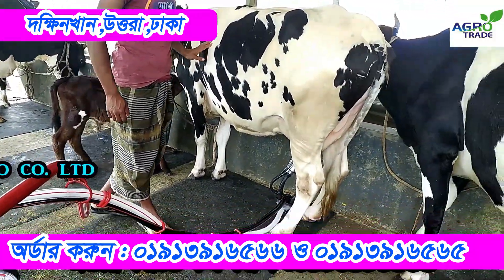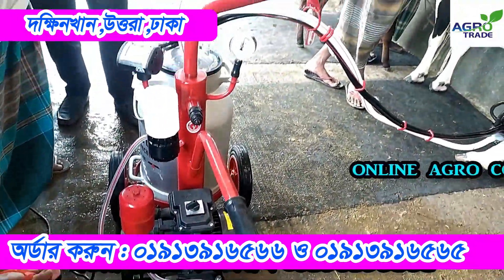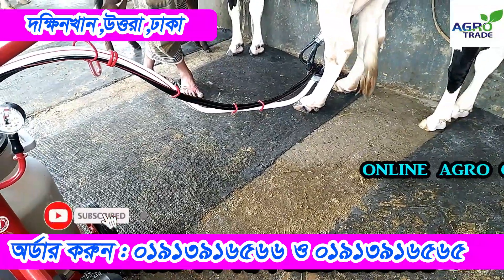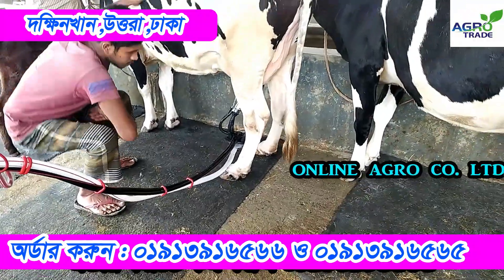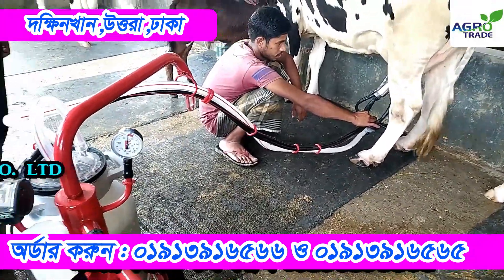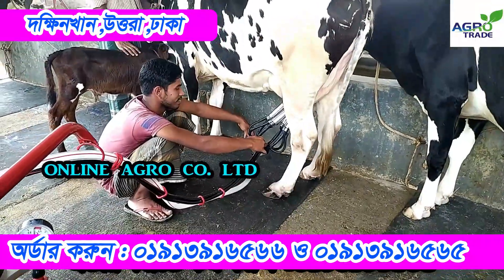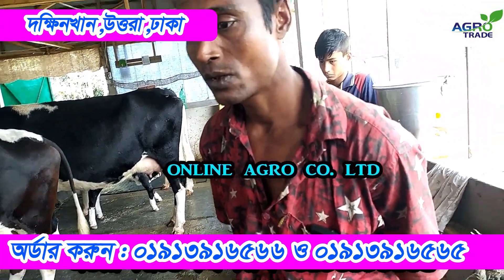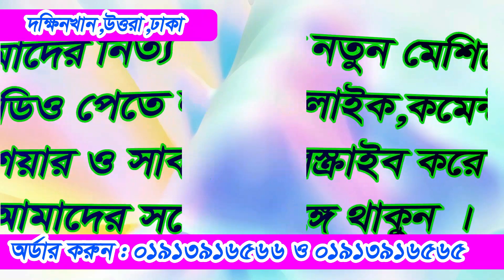Milking machine for dairy cow in Bangladesh | আধুনিক ডেইরি ফার্মে উন্নত মেশিন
অফিস: ২৭২৬ আশা ড্রিম নীচতলা নদ্দাপাড়া বৈশাখীর মোড় দক্ষিনখান,উত্তরা,ঢাকা- ১২৩০
প্রতিষ্ঠানের নাম: অনলাইন এগ্রো কোম্পানী লিমিটেড
এ মেশিনের উপকারিতা:
১।অতি সহজে দুধ দুহানো যায়
২। সময় এবং শ্রম ব্যয় কম হয়
৩।তেমন জনবলের প্রয়োজন হয় না
৪। হাতের তুলনায় দুধ বেশি পাওয়া যায়
৫।দুধের গুনাগুন ভাল থাকে
৬।গাভীর দুধ ৪ থেকে ৫ ঘন্টা ভাল বা টাটকা ও সতেজ থাকে ।
৭। কোন ধরনের ময়লা  পড়ে না
৮।ওলান জাতীয় রোগ বালাই খুব কম হয়
৯।অনেকগুলো গাভীর একসাথে দুধ দুহানো যায়
১০।গাভীর ওলান/বাট থাকে জীবাণুমুক্ত
১১।গাভীর দুধে ময়লা বা আবর্জনা পড়ার সম্ভবনা কম থাকে ।
১২। বাসা বাড়ির কারেন্ট এ চলবে (২২০ ভোল্ট )
   মূল্য 90,000 টাকা
     এক বছর  ফ্রি সার্ভিস ওয়ারেন্টি
অফিস: প্লট নং ২৭২৬ আশা ড্রিম নিচতলা, নদ্দাপাড়া বৈশাখীর মোড়, দক্ষিনখান, উত্তরা, ঢাকা-১২৩০
অর্ডার করার জন্য অবশ্যই পরিবহন খরচ বা এর সমমান সর্বনিম্ন ৫০০০ টাকা
ব্যাংক, বিকাশ অথবা রকেট এর মাধ্যমে দিতে হবে ।
কারন অনেকেই আমাদের কাছে অর্ডার করে পরিবহন থেকে পন্য তুলে না, এতে আমাদের লস হয় তাই আগেই দিতে হবে
melasty milking machines & equipment price in india,melasty milking machine reviews,
cow milking machine price in india,cow milking machine how it works,cow milking machine at
cow milking machine low price,cow milking machine price in bangladesh,cow milking machine in
cow milking machine cost,cow milking machine hand operated,cow milking machine amazon,
cow milking machine alibaba,cow milking machine advantages,automatic cow milking machine,
how to make cow milking machine at home,automatic cow milking machine minecraft,how automatic cow milking machine works,how a cow milking machine works,
how does a cow milking machine work,price of cow milking machine,how to build a cow milking
cow milking machine buy online,cow milking by machine,cow milking by machine price,hf cow milking by machine,
cow buffalo milking machine,cow milking by hand machine,cow milking machine coimbatore,
cow milking machine for single cow,low cost cow milking machine,how to clean cow milking
cow milking machine disadvantages,desi cow milking machine,dairy cow milking machine,diy cow milking machine,
electric cow milking machine,cow milking machine flipkart,milking machine for cow price tamil,
milking machine for cow,milking machine for cow price in kannada,milking machine for gir cow,
hand milking machine for cow,milking machine for desi cow,gir cow milking machine,is milking machine good for cow,
cow milking machine hand,hantop cow milking machine,hand operated cow milking machine price
cow milking machine in pakistan price,cow milking machine in tamil,milking machine india,
cow milking machine in sri lanka,cow milking machine in ahmedabad,cow milking machine price
jersey cow milking machine,cow milking machine price in kerala,khosla tech cow milking machine,
cow milking machine malayalam,cow milking machine manufacturers in india,cow milking
modern cow milking machine,mini cow milking machine,manual cow milking machine price in
cow milking machine name,cow milking machine online,cow milking machine olx,two in one cow
milking machine for one cow,cow milking machine pakistan,cow milking machine price in punjab,
cow milking machine price in pakistan,cow milking machine parts,cow milking machine reviews,
robotic cow milking machine,cow milking machine spare parts,cow milking machine suppliers in
cow milking machine side effects,cow milking machine subsidy,single cow milking machine,
small cow milking machine price,sahiwal cow milking machine,self milking cow machine,cow milking machine tamil,
cow milking machine turkey,how to use cow milking machine,milking cows using machine,cow milking machine works,
cow milking machine working principle,cow milking with machine,gir cow milking with machine,cow milking machine youtube